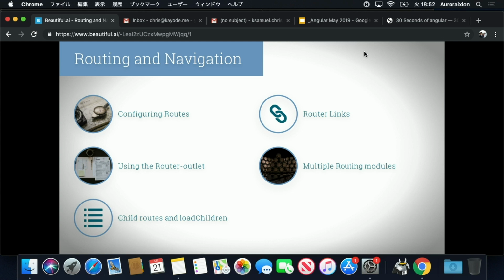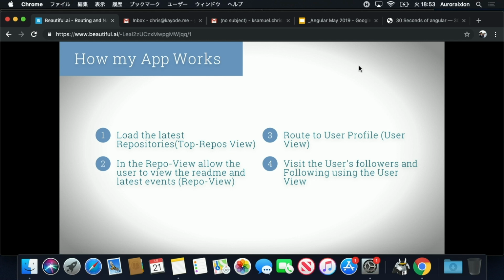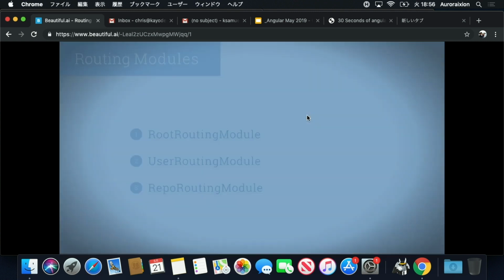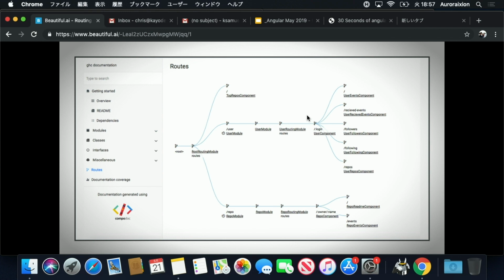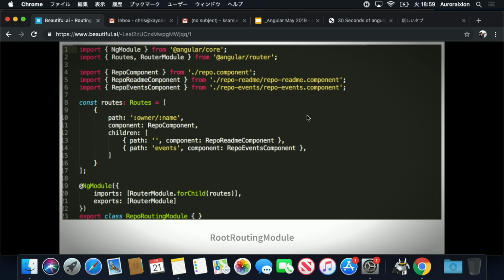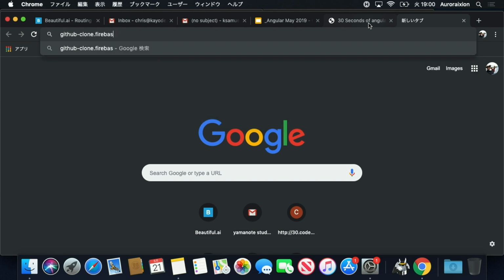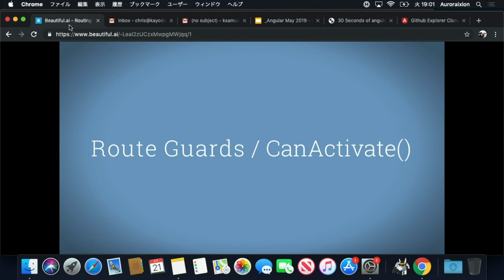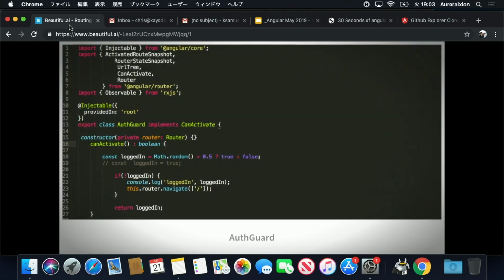Chris Samuel 🎤 Angular Routing and Navigation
- Configuring a Route
- Adding a router-outlet to your Application
- Using RouterLink
- Adding Route Authentication Controls with route guards
- Implementing nested views with route parameters and child routes
- Problems that I had to overcome with this project